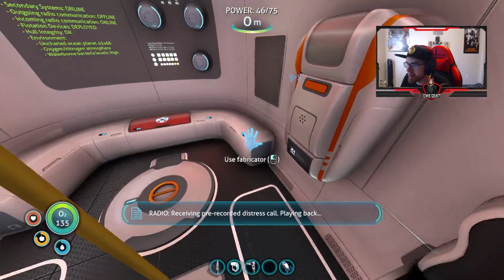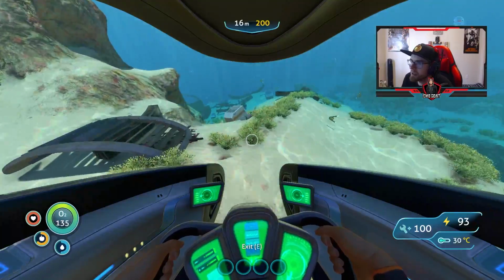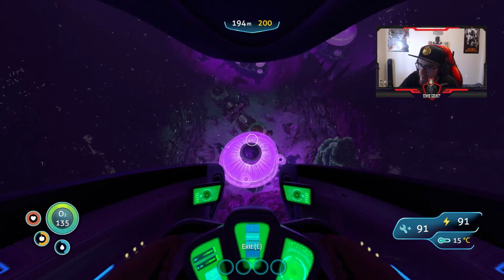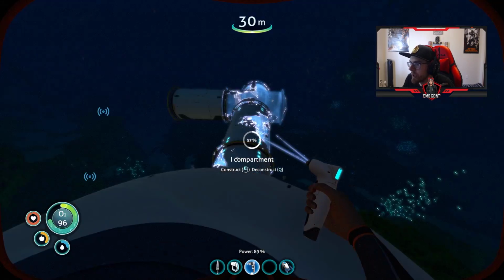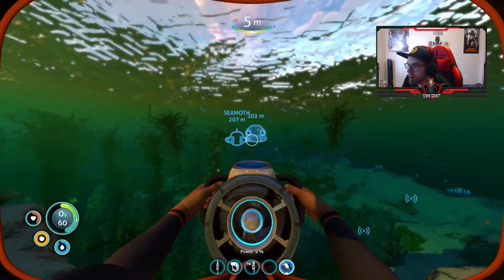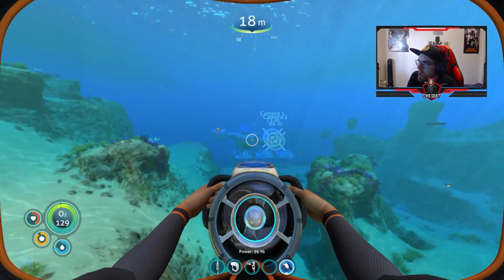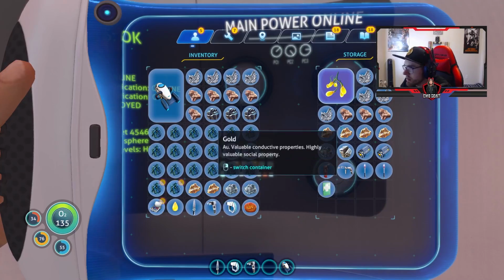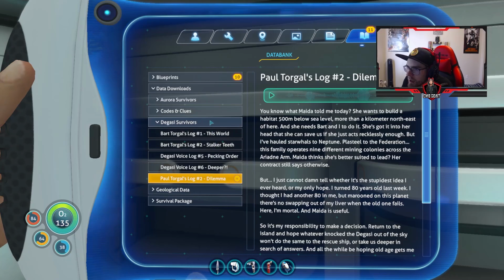Base Building - Subnautica Hardcore Ep 2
What is the word in the herd, ladies and gentlemen! I hope you guys enjoyed the video today. If you did, make sure to HIT that subscribe button to join the herd and become one of the Kids, leave a like and comment as feedback, and - as always - join our community discord to become more involved with our community!